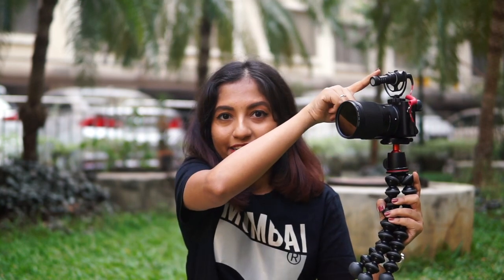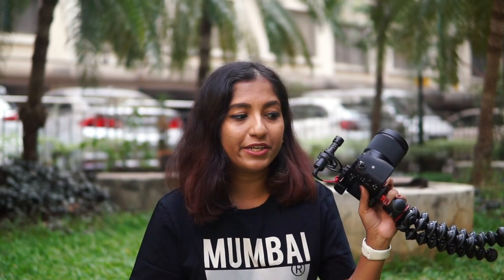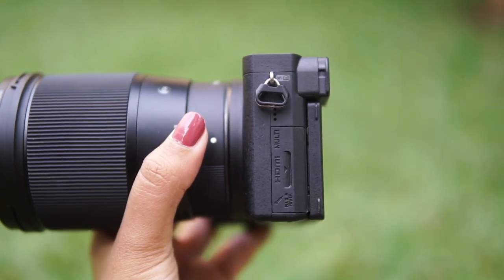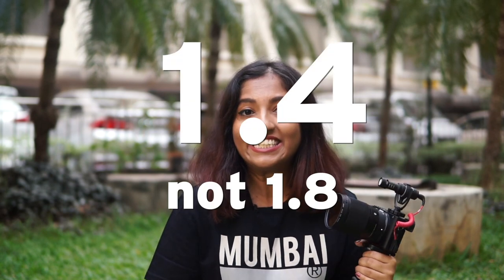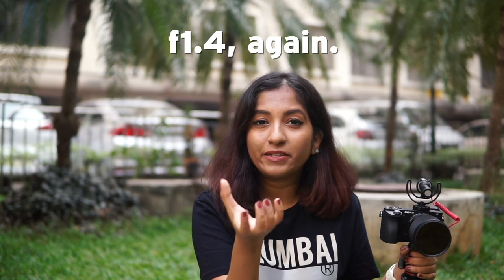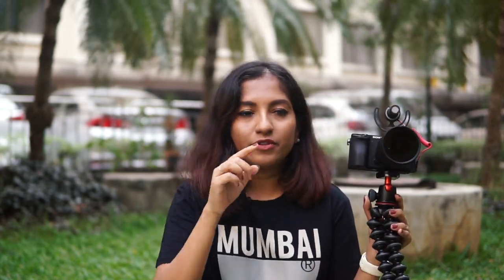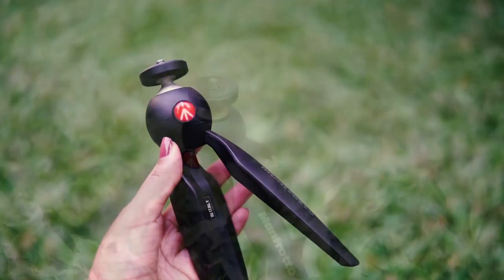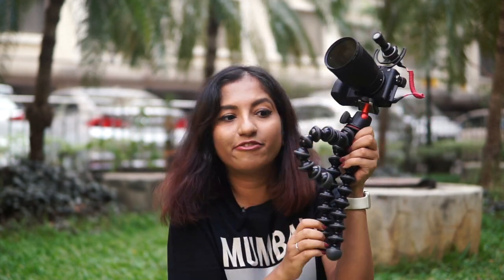New Camera / Vlogging Gear - What I film with in 2018 // Magali Vaz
New Year, New Gear! I upgraded my camera + bought some misc filming / vlogging equipment so I thought I'd do a chatty tech haul. Click SHOW MORE for details.

I finally did my first camera / tech related video here. I discussed all of my new equipment, why I switched from Canon to Sony, etc. This new camera is what I'm going to be using for all my work - blog shoots, videos here & also vlogs on my vlog channel.

You can also visit my KIT to see all my currently used filming equipment, neatly organised with descriptions etc.

If you're looking to buy a new camera, I would recommend having a good idea of what you want to use it for, your budget etc. & then doing A LOT of research!

Products Mentioned
→ Sony a6500 mirrorless camera (mirrorless is pretty identical to a dslr, just smaller)
This is the only thing I bought from a store, not online. If you have a Sony store in your city, it's probably better to purchase from there. If not, it's available online too.

→ Sigma 16mm 1.4 DC DN

→ Sandisk Ultra 32GB SD Card

→ My KIT / All of my current photography, videography & filming equipment with descriptions.

Sony a6000
Sigma 30mm 1.4 DC DN

The a6000 does A LOT of what my new camera does at less than half the price. It's a great budget option to start with.

What I Wore
→ Mumbai tshirt

Special Offers
A selection of exclusive discounts from various websites & services I love, for your benefit. Airbnb & Teabox are my most recommended.

TRAVEL

My fave for accommodation while travelling in India & abroad! Lots of options for any budget.
Sign up with the link above to get ₹1200 off on your first trip (minimum spend of ₹5000)

→ Ola // TY4M9V
Another cab company (like Uber, but Indian). Similar app interface, options & pricing.

FOOD

There are SO many apps for food ordering, this is my fave interface, variety & very quick customer service via live chat. Services most cities of India.

ONLINE SHOPPING

Super cute iPhone cases that are also really protective. The personalised glitter case is my fave.

I'm a HUGE tea drinker & this remains my favorite tea website in India. They ship within India as well as abroad. Good selection, premium packaging & a very lovely collection of tea / brewing serve wear & paraphernalia.

iHerb is a US based website that I use to buy teas not available in India, like Harney & Sons.

Sigma Beauty is an American beauty brand selling good makeup brushes as well as makeup.